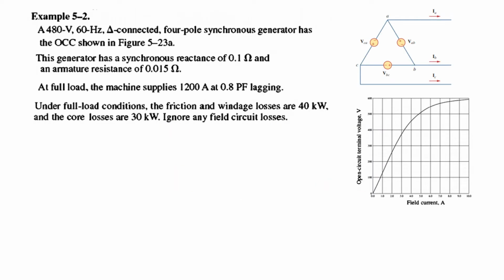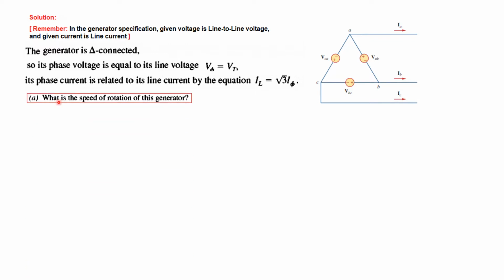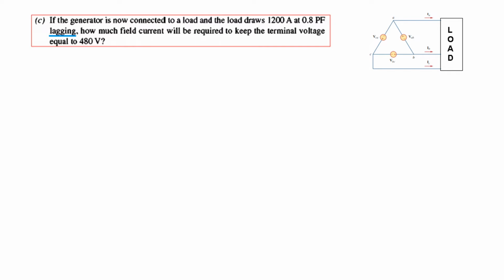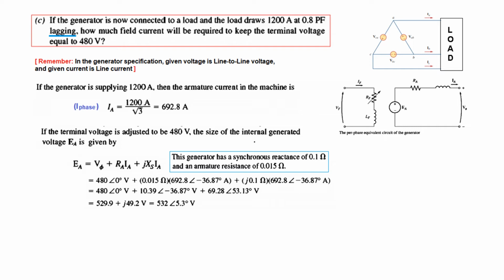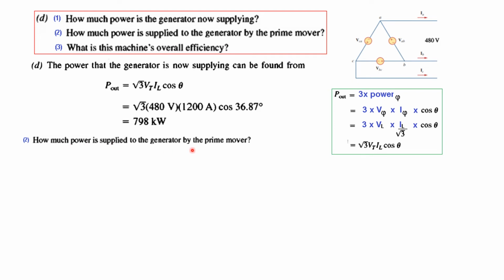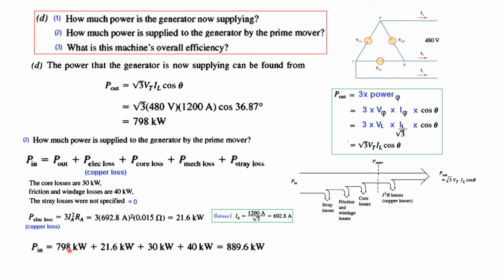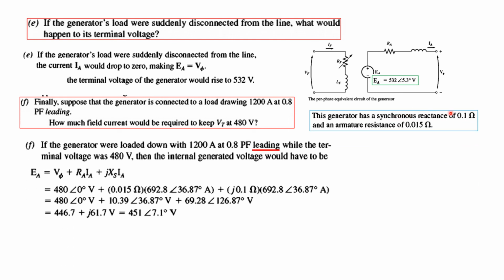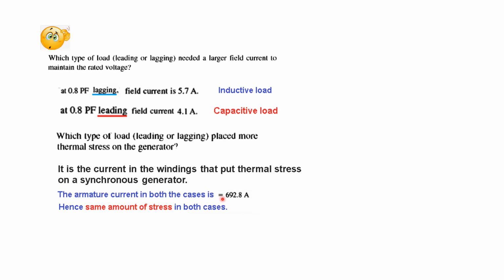(English)EM || Example 5.2(4ed) || Synchronous Generator || Effect of Load Changes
(English)EM 5.8(1) (E)(Ch) ||Example 5.2 ||Synchronous Generator (Chapman)

An increase in the load increases the load current drawn from the generator.

Increase in the load is an increase in the real and/or reactive power drawn from the generator.
The magnitude of the internal generated voltage  is constant.

If lagging loads ( inductive  loads) are added to a generator,  the terminal voltage decrease significantly.
 If unity-power-factor loads (no reactive power) are added to a generator, there is a slight decrease in  the tenninal voltage.
 If leading loads ( capacitive load) are added to a generator, the tenninal voltage will rise.

Example 5.2: A 480-V, 60Hz -delta connected four-pole Synchronous generator has
the OCC shown in Figure 5--23a. This generator has a synchronous reactance of 0.1 n

How much field current is required to make Vt equal to 2300 V when the generator is mlUling at no load?